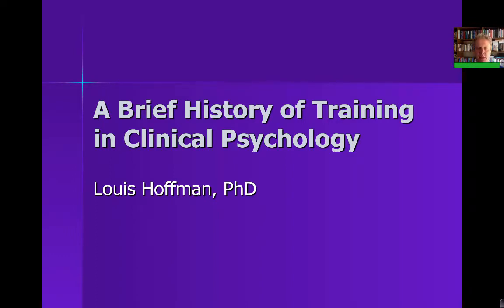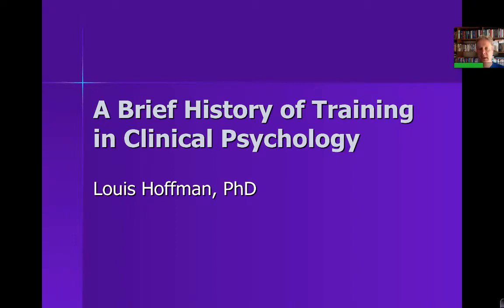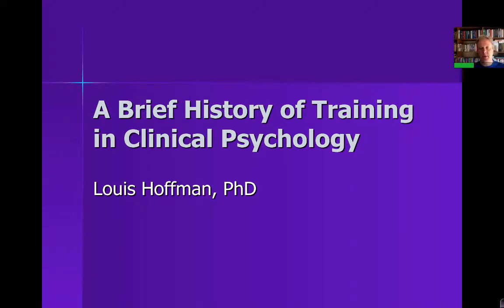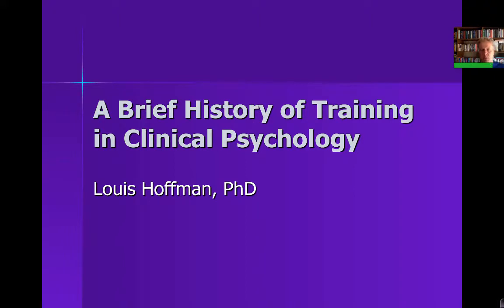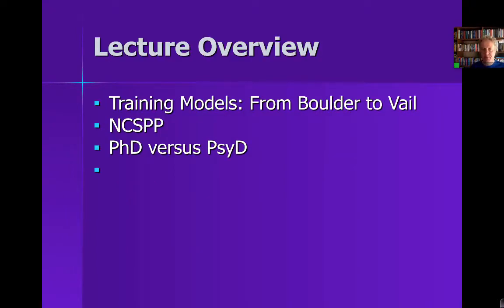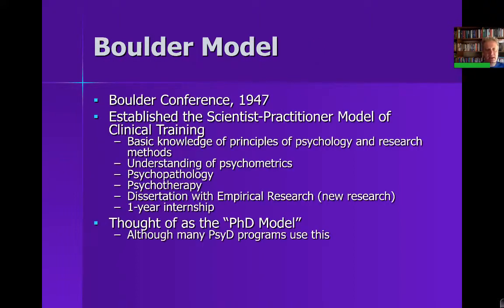History of Training in Clinical Psychology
This lecture was developed for History and Systems of Psychology classes that I teach. It focuses on an overview of training models in clinical psychology over time with particular attention paid to the implications of these for education, accreditation, internships, and job decisions as well as how the training models have influenced training and clinical practice more generally.